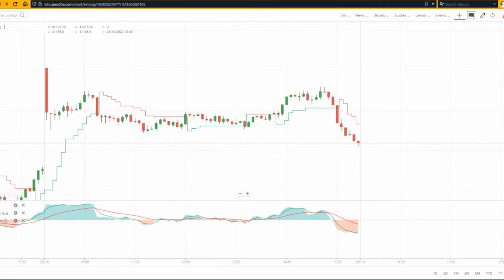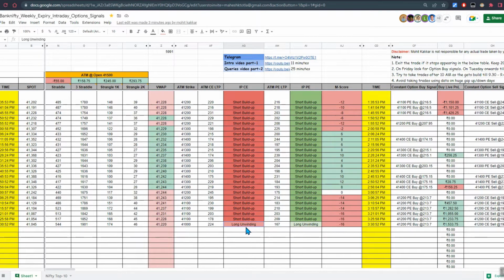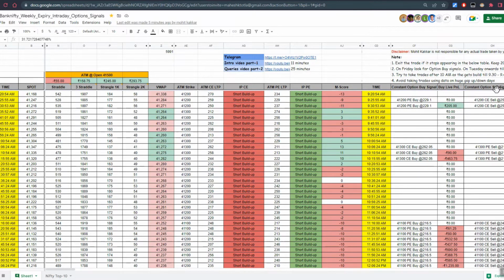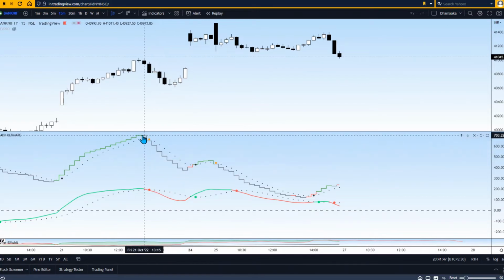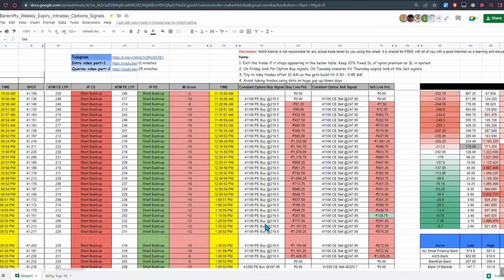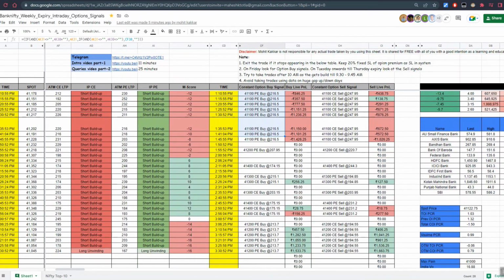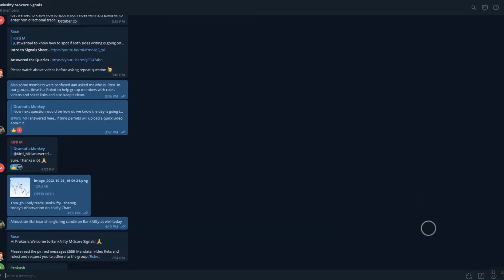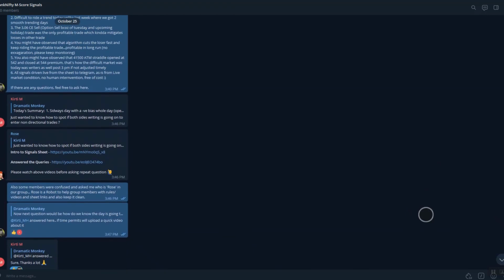BankNifty Options Trading - A Sideways Day!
In this video, Mohit will explain about how the sheet behaves in a sideways day, how do we know the day is not trending and might not trend and what shall we do. In last, Mohit will introduce the new Telegram Group for alerts link for which is below.